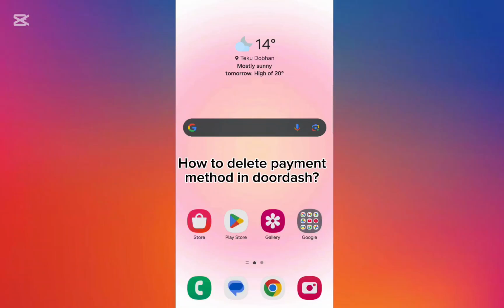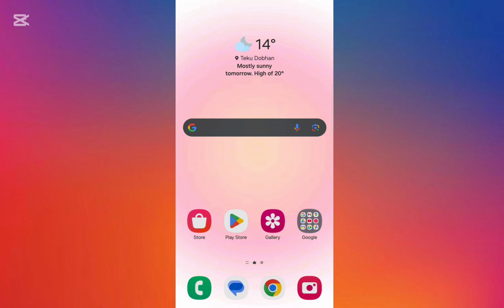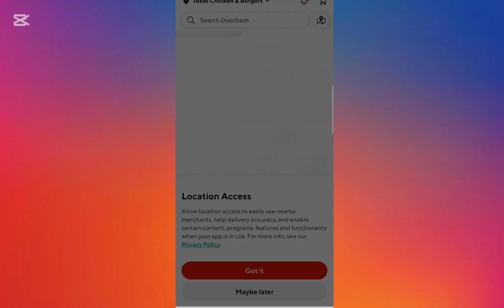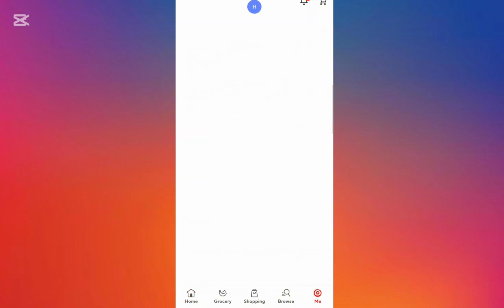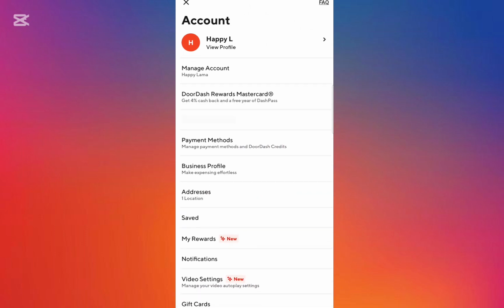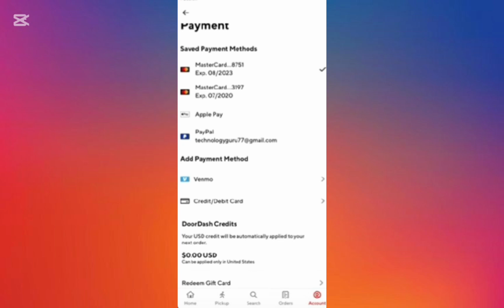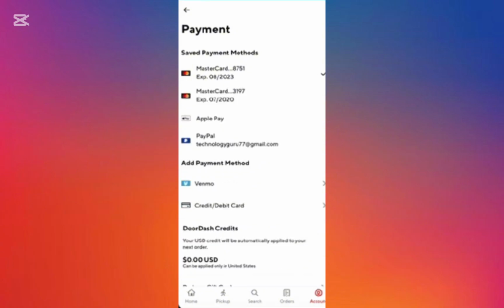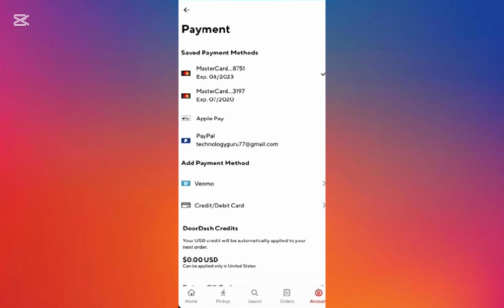How to Delete Payment Method from Doordash?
If you're trying to remove a payment method from your DoorDash account, this video offers a clear and step-by-step guide on how to do it directly from the DoorDash app. Whether you’re cleaning up unused cards or switching to a new payment option, managing your saved payment methods is simple—but it’s important to understand DoorDash’s rules around default payment methods.

To begin, open the DoorDash app on your mobile device and sign in to your account. Once you're in, tap the “Me” icon located at the bottom right corner of the screen. From there, go to “Settings,” and then scroll down to find and tap on “Payment Methods.” This section will display all your currently saved cards and payment options, including credit/debit cards or Apple Pay, if applicable.

To delete a non-default payment method, simply press and hold the card you want to remove and slide it to the left. A red "Delete" button will appear—tap it, and the selected card will be removed from your account. Keep in mind, however, that you *cannot* delete your default payment method unless you’ve added another one and set it as the new default first. This is a safeguard to ensure your account always has at least one valid payment method linked for future orders.

Removing old cards can help reduce clutter and make checkout smoother, especially if you’ve changed banks or updated to a new card. This video is especially helpful for users who want to better manage their payment preferences or troubleshoot billing issues.

Timestamps:
0:00 Introduction
0:14 Accessing the DoorDash app and signing in
0:25 Navigating to Payment Methods
0:42 Deleting a payment method
0:54 Limitations on deleting default payment methods
1:03 Conclusion